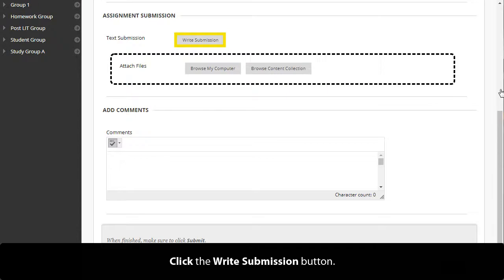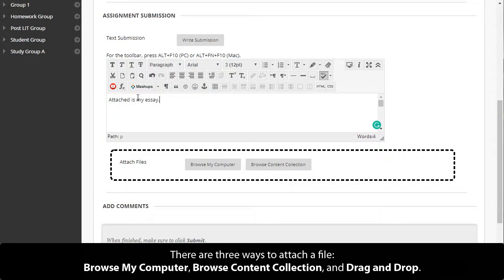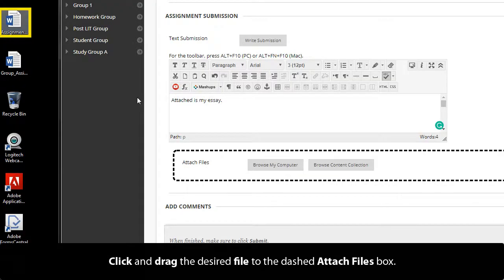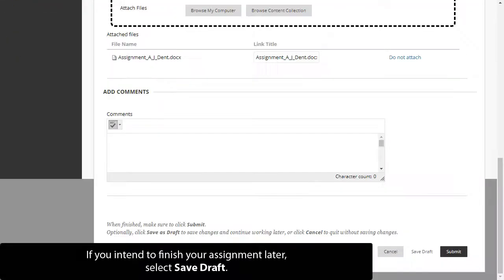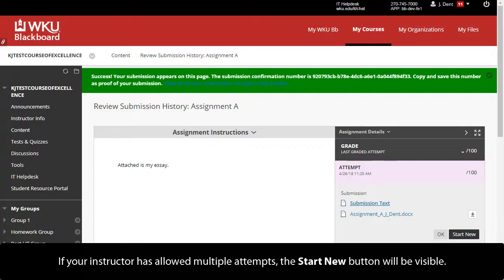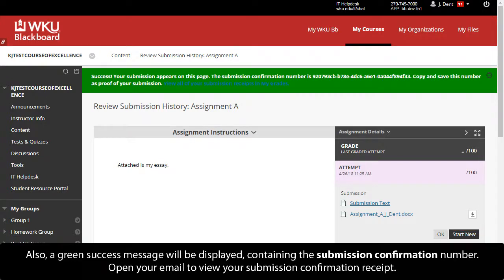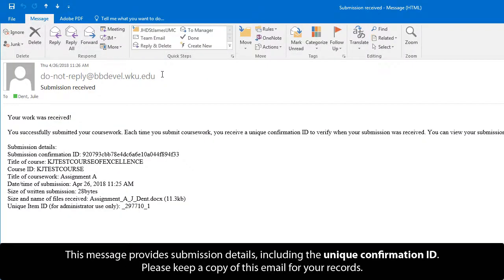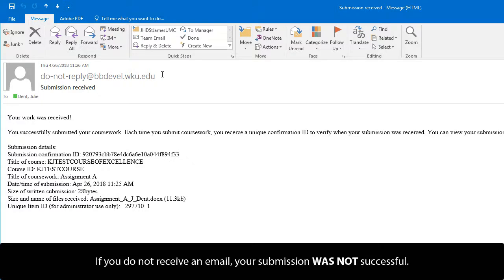Submitting an Assignment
Learn how to submit an assignment in Blackboard.